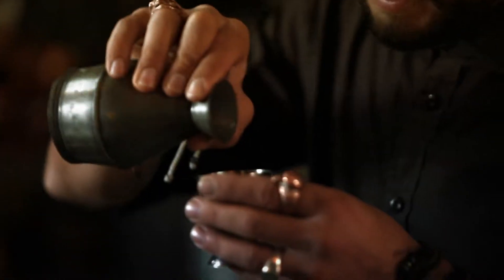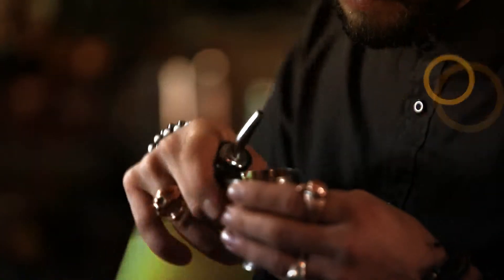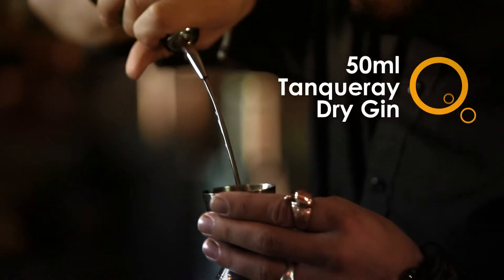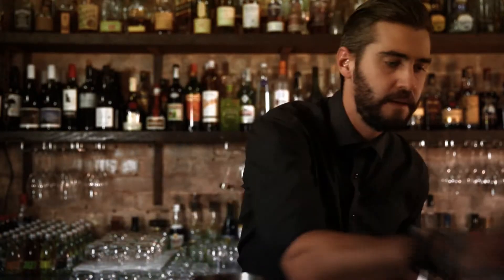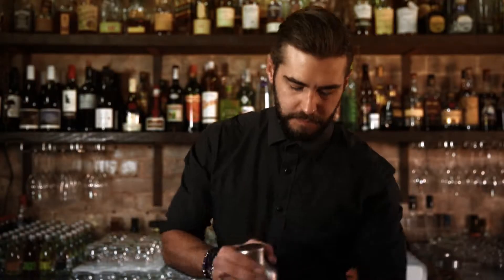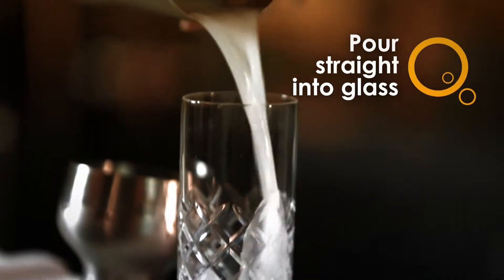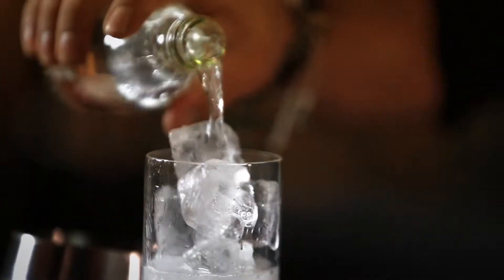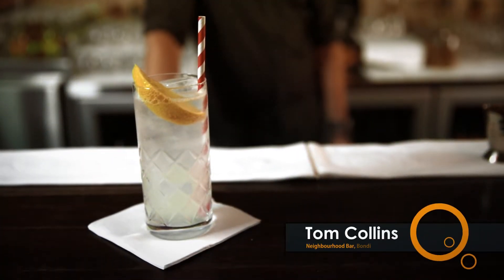How to Make Tom Collins Cocktail Video | Cellarbrations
This classic cocktail is mixed by bartender Dominic at Neighbourhood Bar in Bondi. Getting things moving are Tanqueray Dry Gin and plenty of fresh lemon juice.